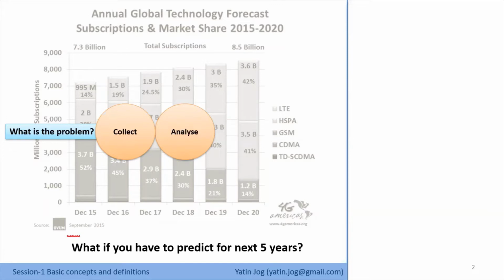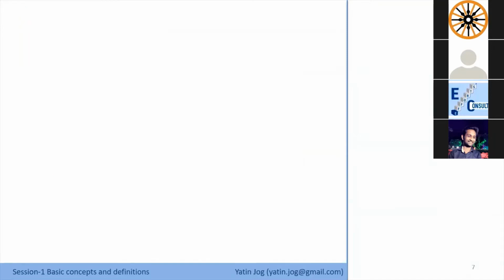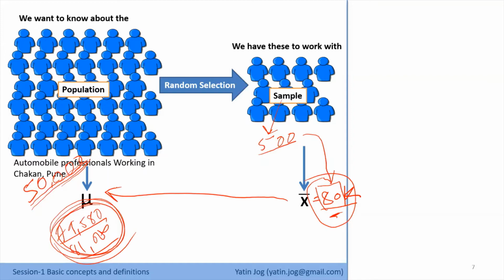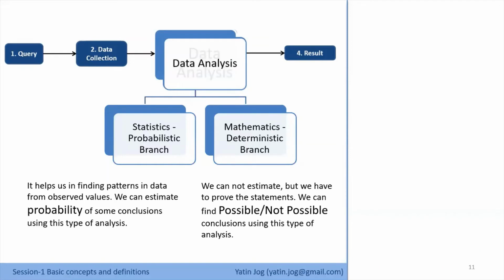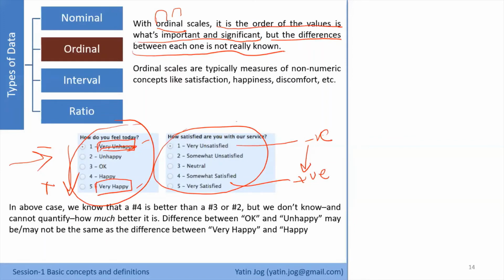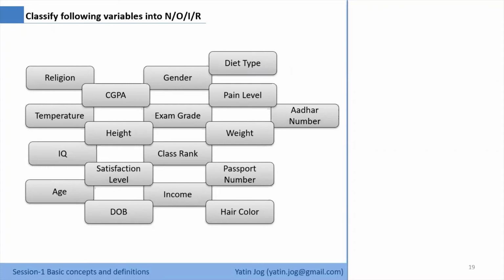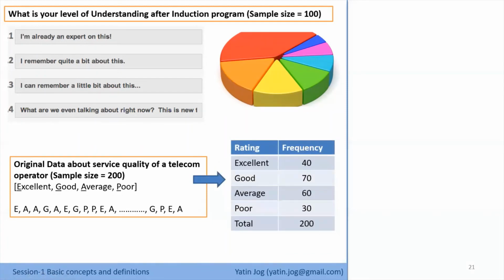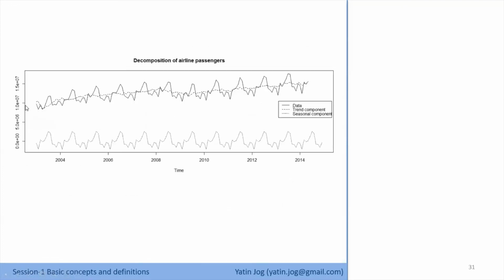Basic Concepts and Definitions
Population, Sample, Objects
Why we need Statistics?
Measurement Scales - Nominal, Ordinal, Interval, Ratio
Concept of Absolute, non-arbitrary zero point
Qualitative and Quantitative Data
Discrete and Continuous Data
Introduction to Time series